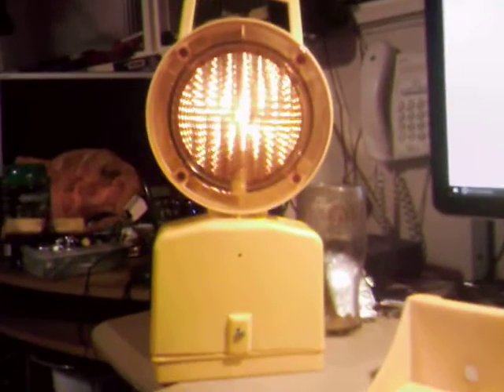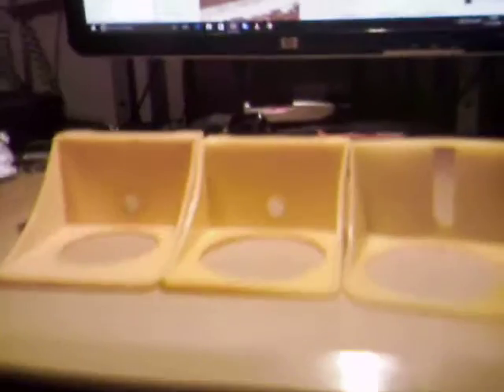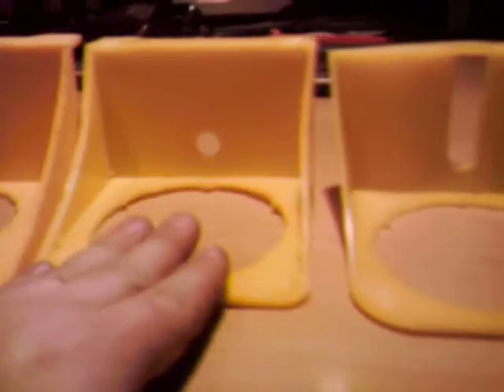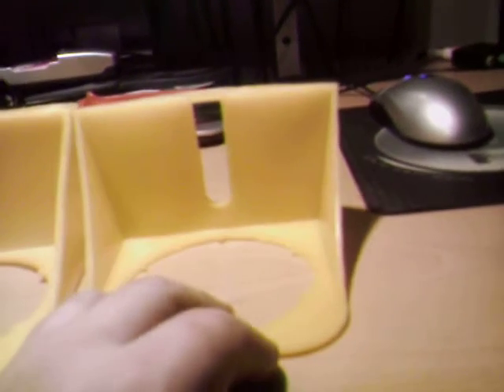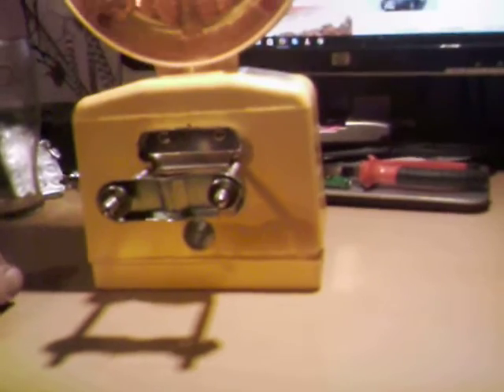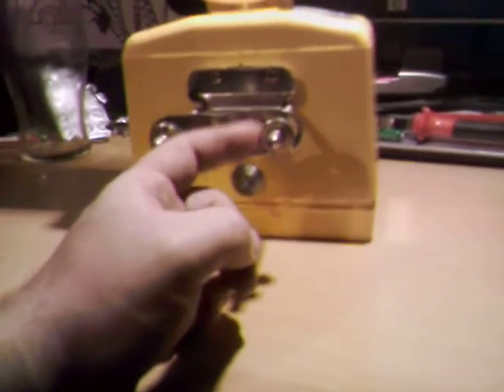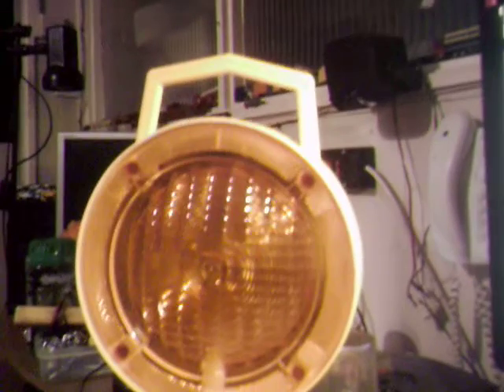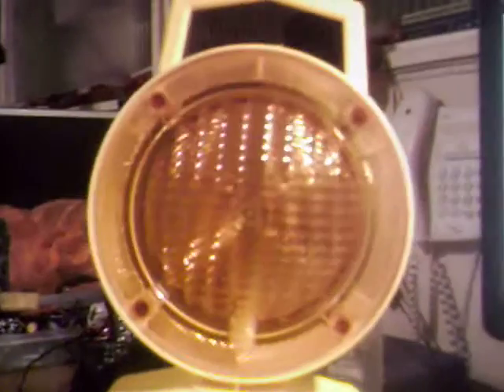JSP Maxilite with scaffolding bracket.